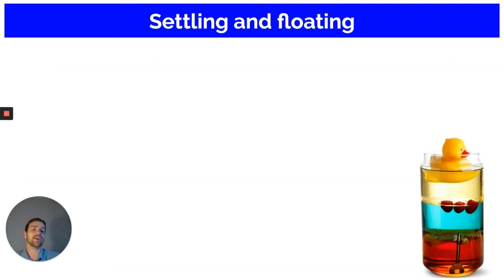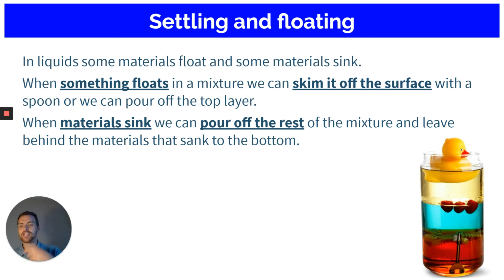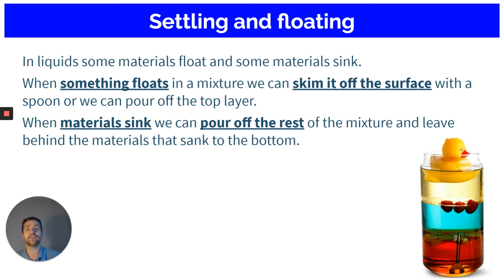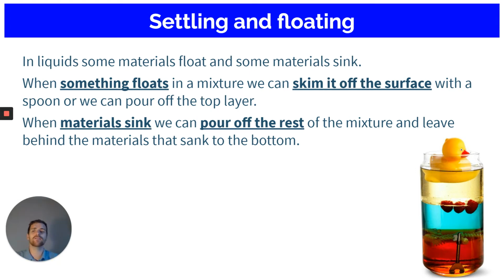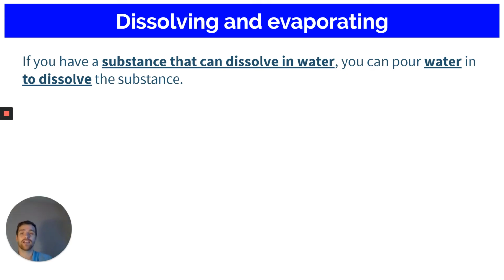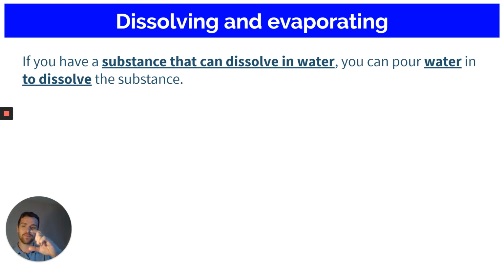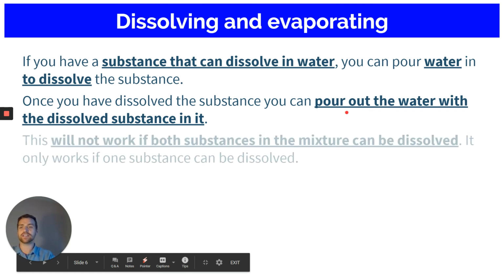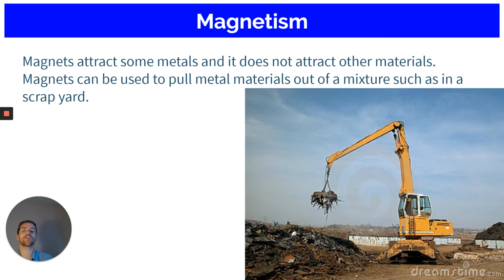4.) Separating mixtures 2 - Grade 6